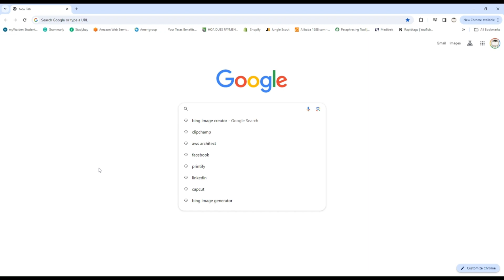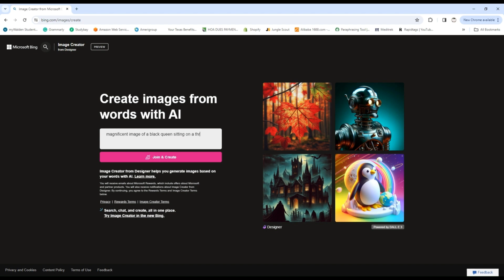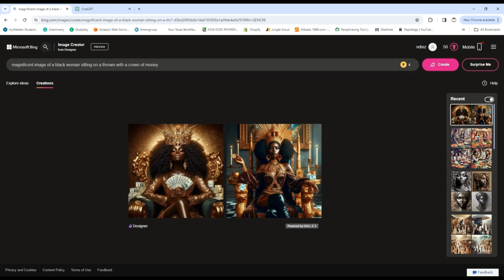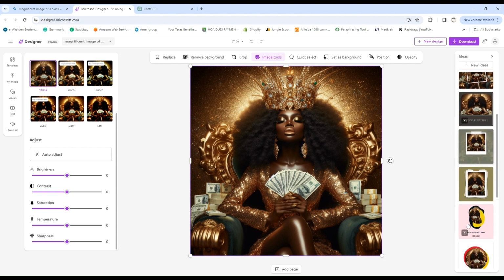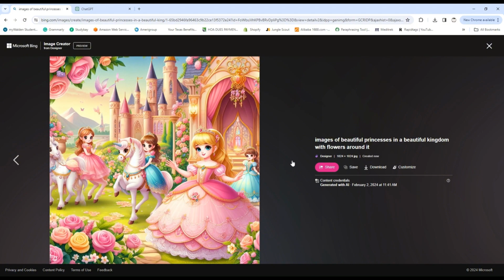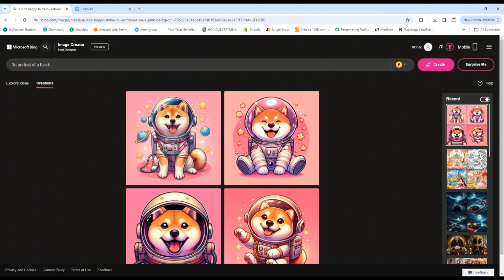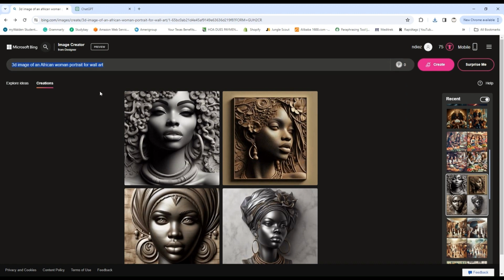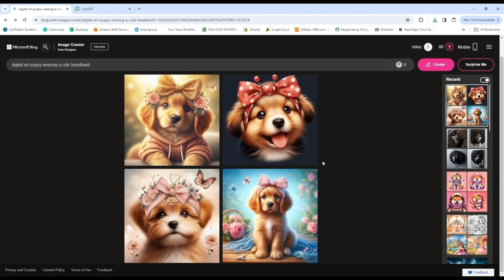How to create insane AI images for free (Bing)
🚀 Unlock the magic of AI creativity with our latest tutorial on "How to Create AI Images for Free Online!" 🖼️ Dive into the fascinating world where technology meets artistry, and learn how to generate stunning AI-enhanced images effortlessly.

In this step-by-step guide, we'll introduce you to a fantastic online platform that allows you to bring your ideas to life with the power of artificial intelligence. Discover the simplicity of inputting keywords to shape your unique visuals and explore various settings to fine-tune your creations. From generating to refining and downloading, we'll cover it all!

Join us on this digital journey as we showcase the limitless possibilities of AI image creation. Watch now and start turning your imagination into captivating visuals! 🌐✨

00:00 Introduction
00:36 Website search &  account Creation
02:41 Images generated
08:54 Zero boost experience
09:55 Boost reset